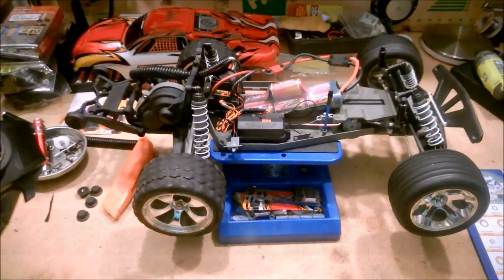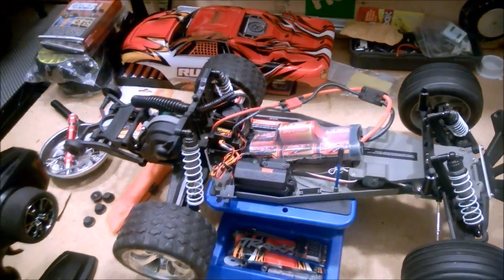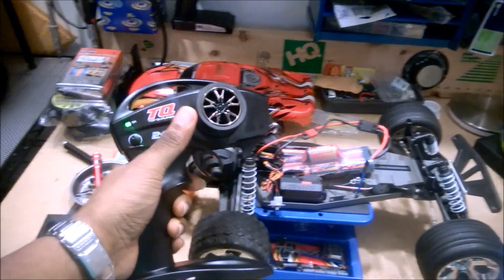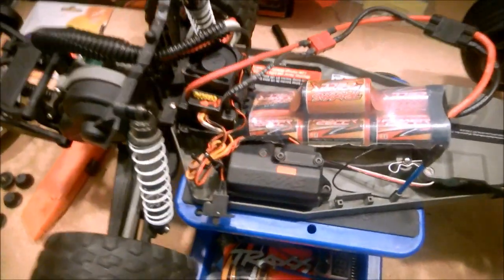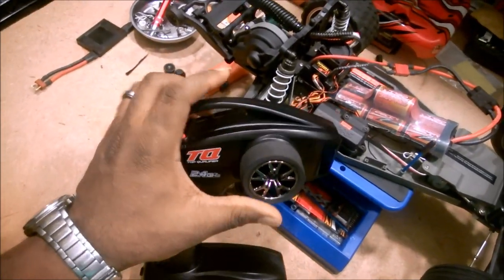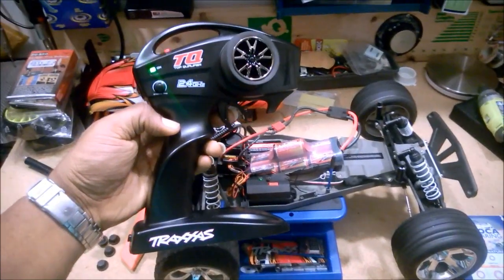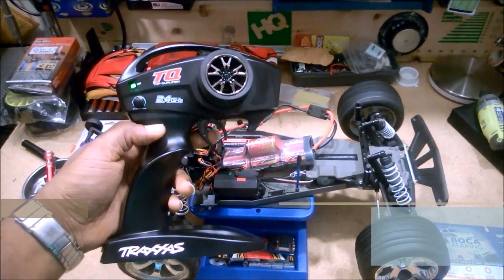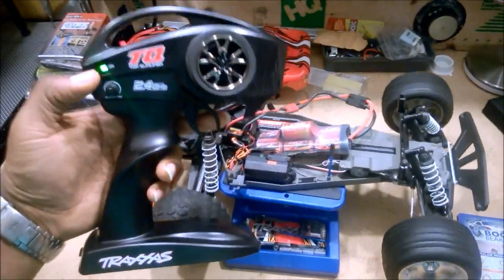Ep. 61: Traxxas TQ TX Channel Reversal (Quick Tip)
This is a quick tutorial showing how to reverse the control channels on a Traxxas TQ 2.4GHz RC Transmitter. These instructions are specific to the simpler, 1-button version.

These are very good radios and available with receivers from several on-line retailers for ~$30. However, the default control direction may not work with your model. The fix is very simple, so you shouldn't hesitate to pick one of these up if you need a good, no-frills radio.

0:00 Introduction
0:23 VXL Specs = Bearings + Brushless Power + Upgraded Camber Links + a few RPM Parts
1:27 This works for both channels Steering and Throttle
1:38 WARNING: The channel being reversed will jump to 100% when you hit the button